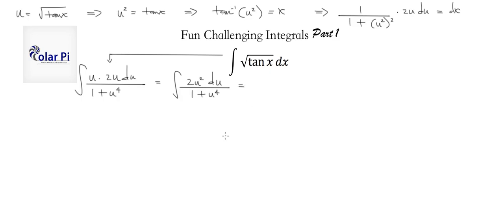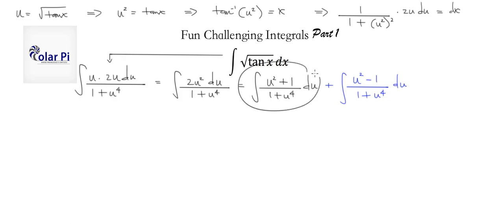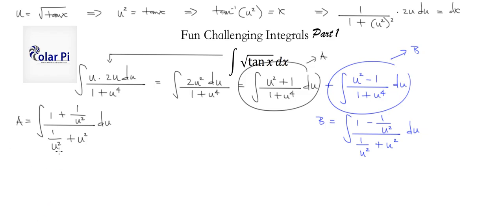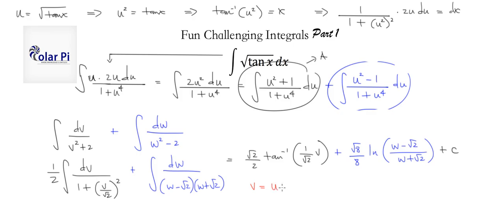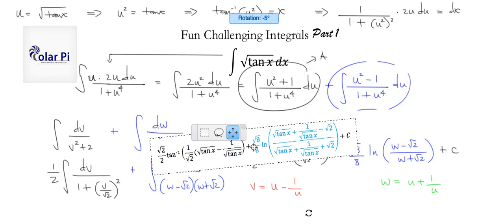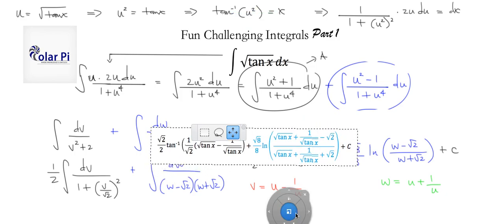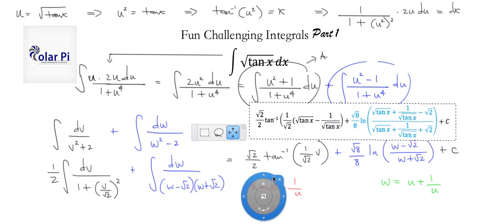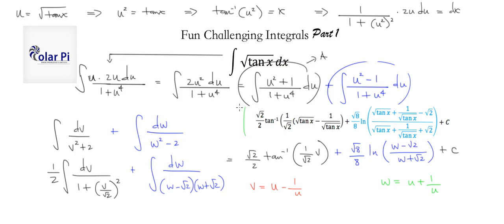Integral of Sqrt (tan (x)) - (Hardest Integral, Easiest Solution!)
1) He is incredibly narcissistic and promotes himself shamelessly.
2) He misleads and confuses.
3) He pushes people away from Jesus Christ God, the Holy Trinity, the one and only messiah.  White Jesus does all three of the above and more -- matching the ways of Satan.

In this video, I do a very short solution to a very hard integral.  The integral of the square root of tangent of x.  Integral root tan x.  Integral sort(tan(x)). Fun challenging integrals part 1 begins here. (root tan x integral) or (root tan xi integral). root tanx